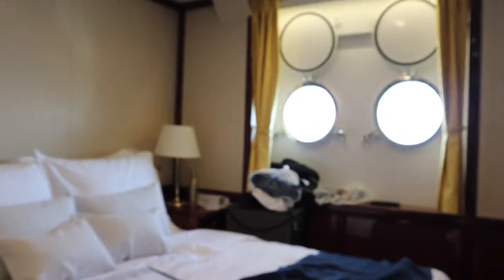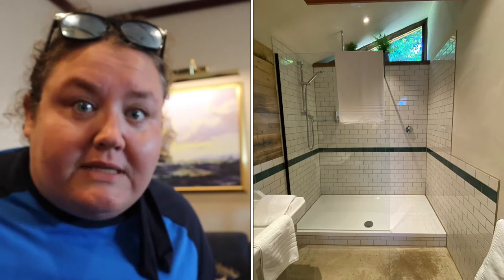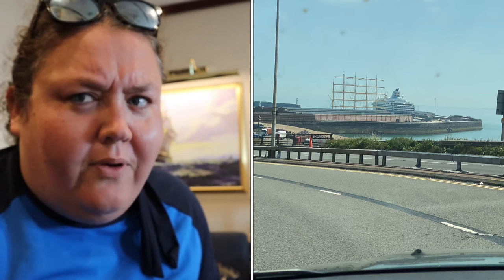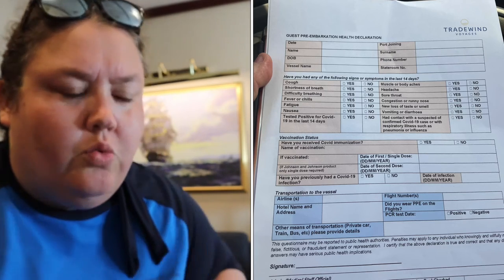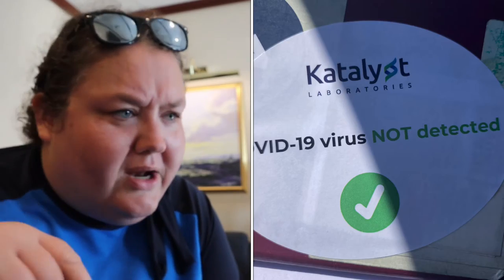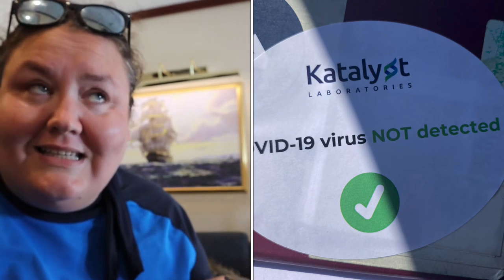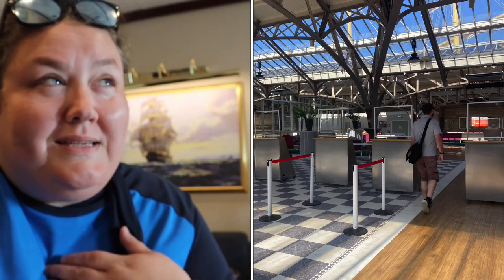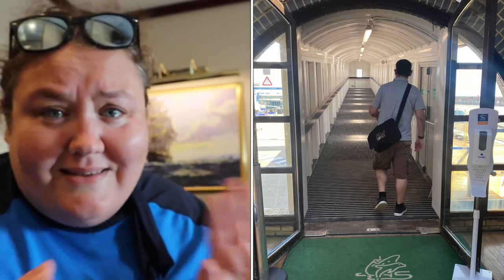Tradewind Voyages Golden Horizon Maiden Voyage. Vlog 1 | rigged ship | cruise vlogger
My Vlog about embarkation and the first evening aboard Golden Horizons Maiden Voyage, Tradewind Voyages brand new Ship!

| cruise news | cruise vlogger |  rigged ship |